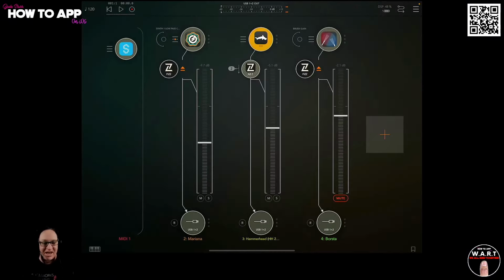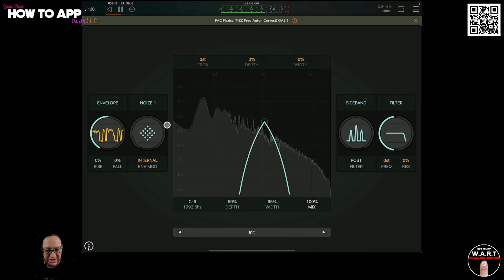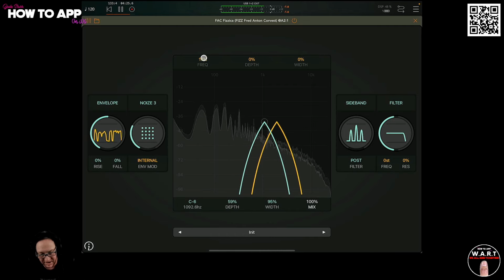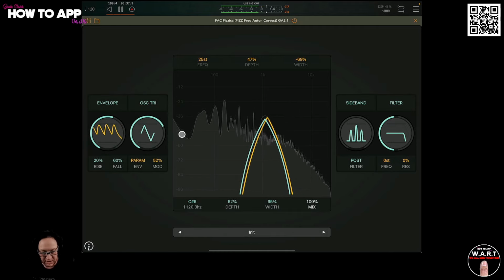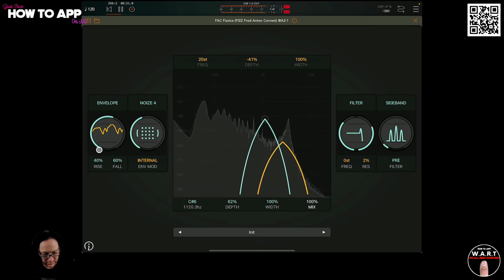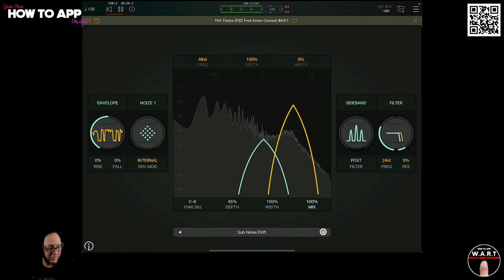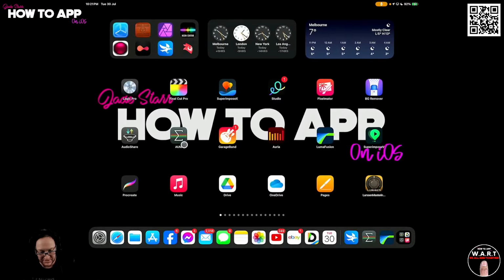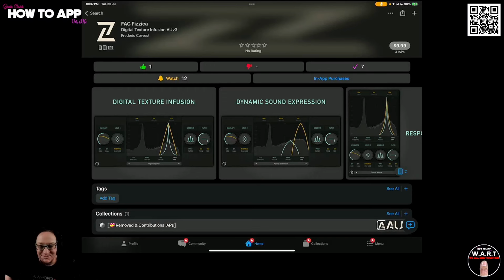FAC Fizzica by Fred Anton Corvest for iOS - How To App on iOS! - EP 1342 S13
In this episode of "How to App on iOS". I'll be shaking thing up with some Fizz from FAC Fizzica by Fred Anton Corvest. Infuse your sound with dynamic digital textures and movement using audio-rate modulation. FAC Fizzica extends FAC Punchlab's Fizz module, maintaining its intuitive design while introducing advanced features for extensive sound shaping. FAC Fizzica is your go-to solution for achieving a vintage lo-fi aesthetic and enhancing audio by adding digital noise artifacts that dynamically respond to your audio input. Ideal for refining basslines, pads, drum loops, and any elements requiring organic and expressive transformations.

FAC Fizzica by Fred Anton Corvest for iOS
AUv3 Plugin

Clubhouse - @jadestarr

LINKS
The Beat Community - iOS & Desktop Price Drops & Info